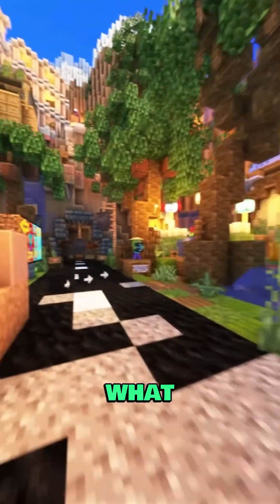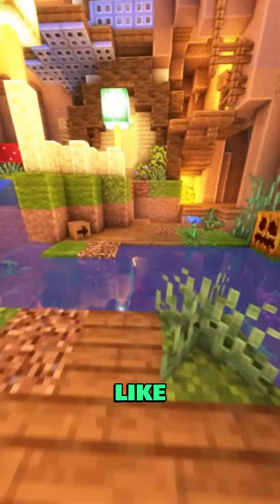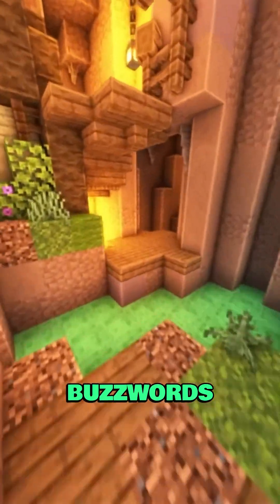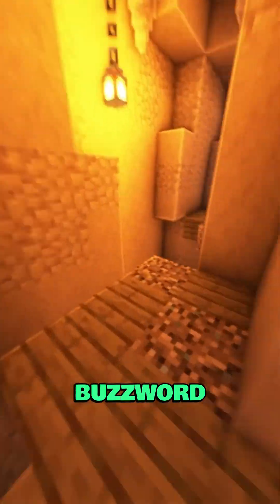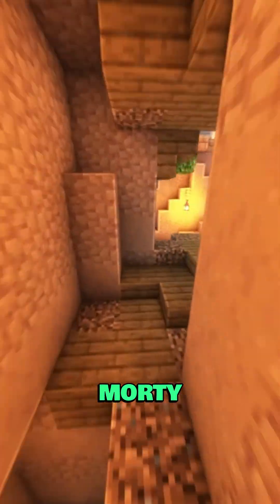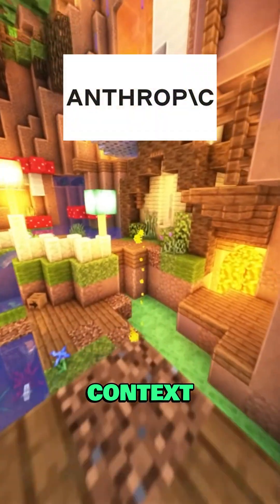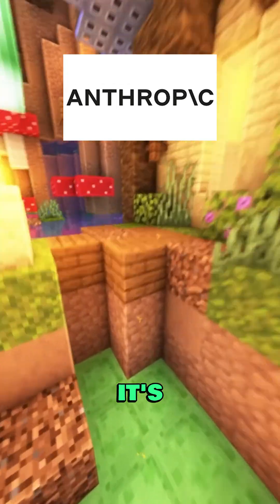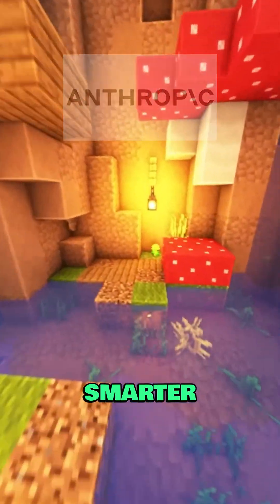What is Model Context Protocol (MCP)?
Ever wish your AI could actually remember you across apps?

Anthropic’s MCP makes that possible.

Rick breaks down Model Context Protocol (MCP) — Anthropic’s open standard that lets apps and agents share context with AI models securely.

Instead of starting over every time you switch apps, MCP allows AI systems to "remember" important information like your preferences, past conversations and goals.

Stick around for more crazy AI explainers!